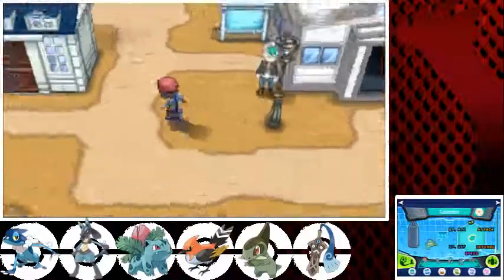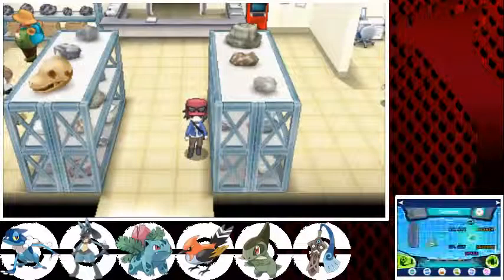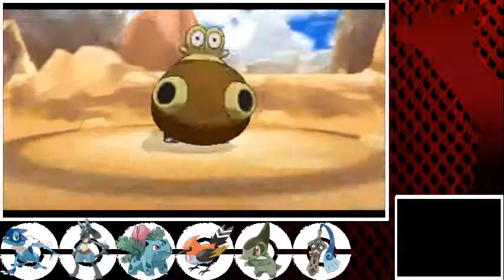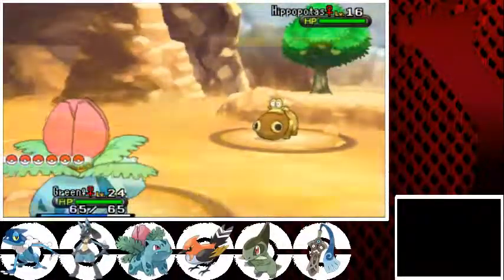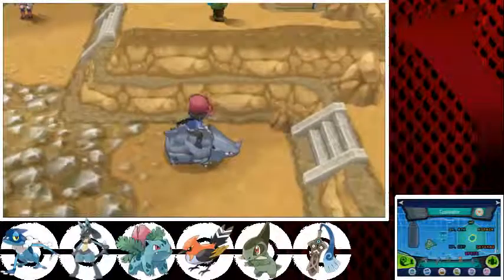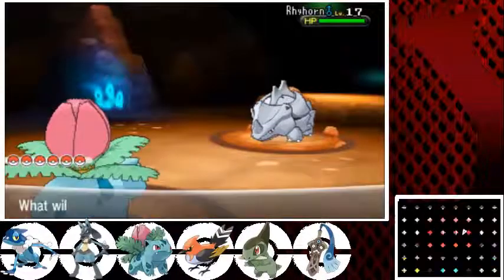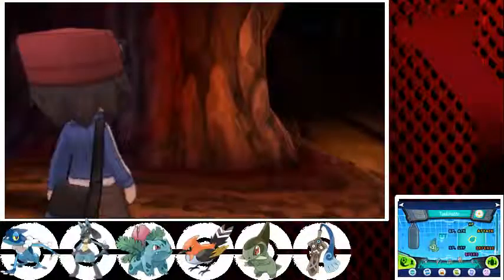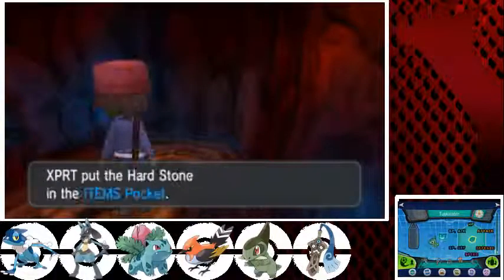Let's Play Pokemon Y | Episode 12 - Riding a Ryhorn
In this episode we:
1) Go to the Fossil Lab
2) Ride a Ryhorn to get to Glittering Cave.
3) Explore Glittering Cave